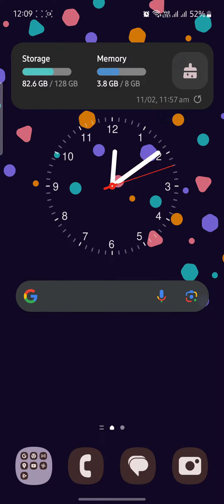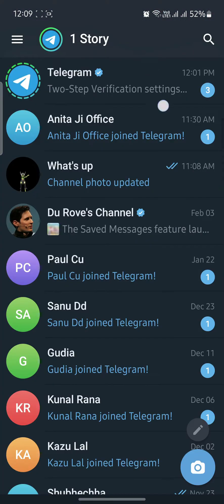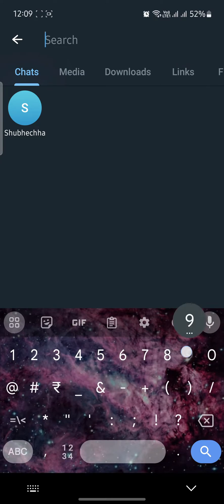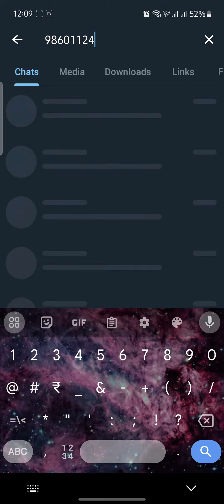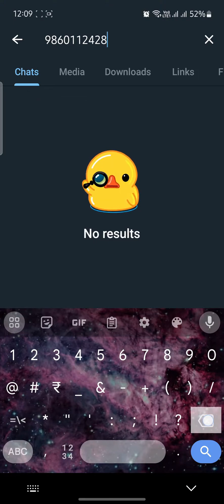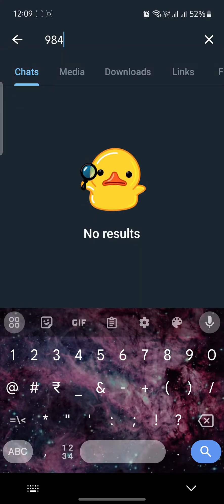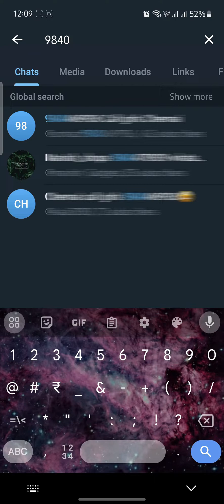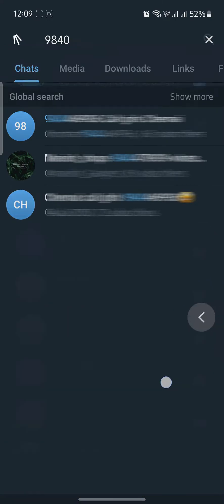How to Find/Search Telegram ID by Phone Number 2024?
To find a Telegram ID using a phone number, follow these steps. First, ensure you have the Telegram app installed on your device. Then, open the app and navigate to the search bar. Enter the phone number of the person whose Telegram ID you're looking for. If the phone number is associated with a

Telegram account and the user hasn't restricted access, their profile will appear in the search results.
Keep in mind that not all users may have usernames visible or allow access via phone number.